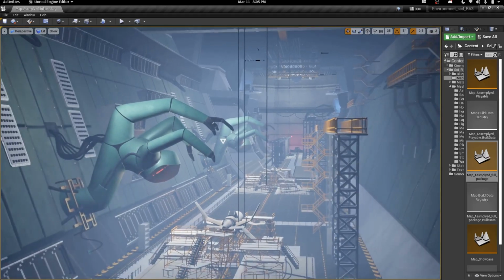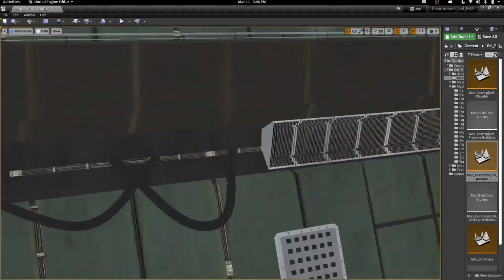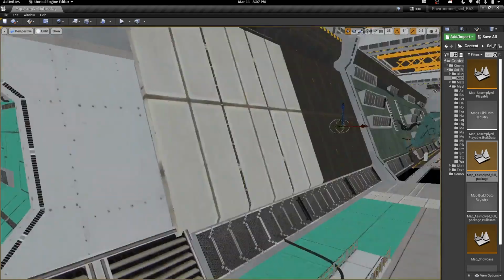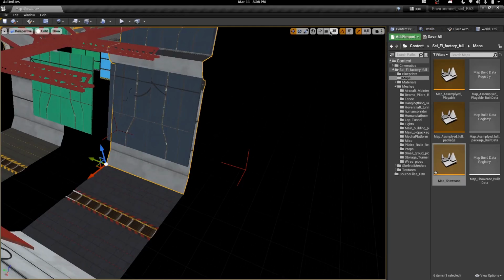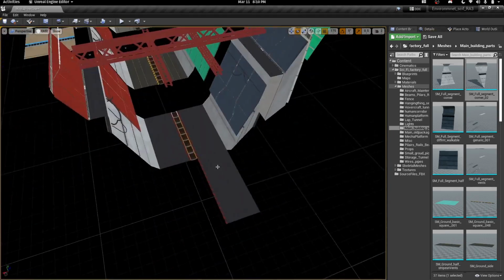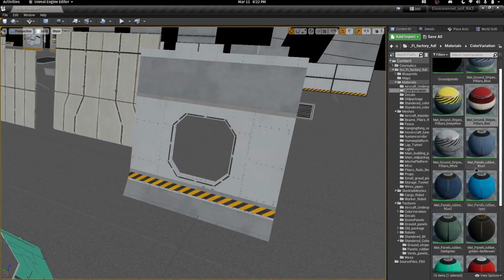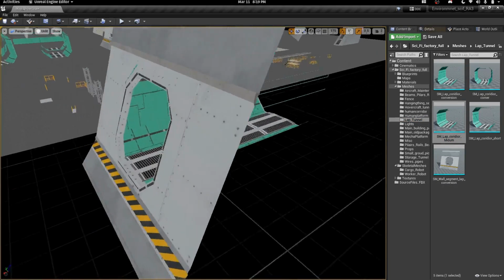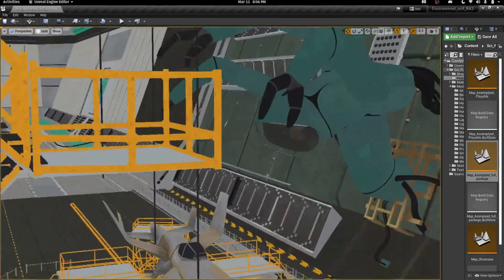Azora Sci Fi Environment kit Overview Unreal Engine 4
Marketpalce package overview video :D